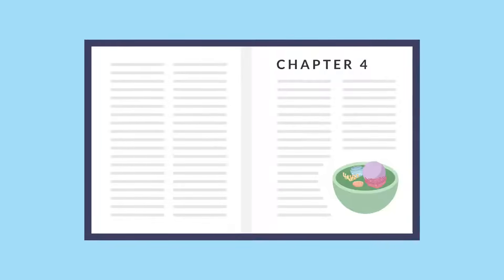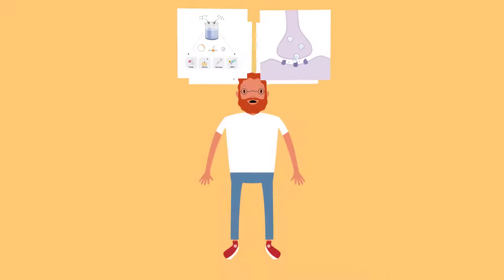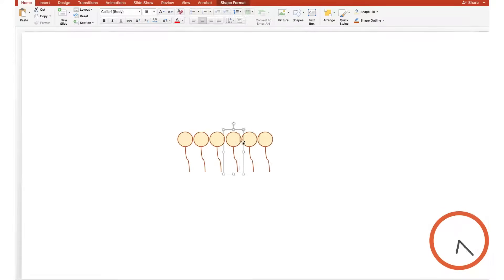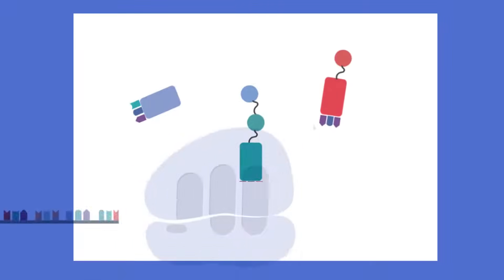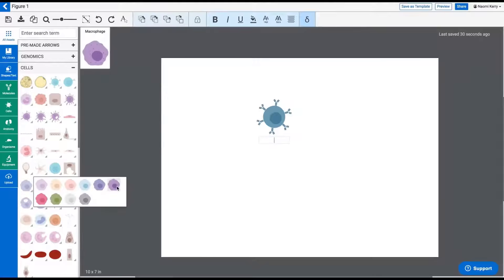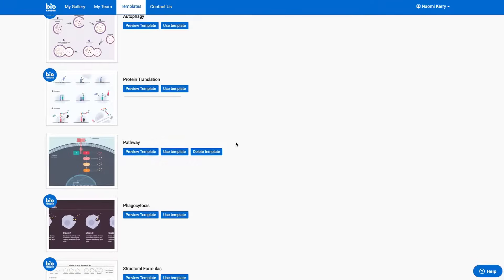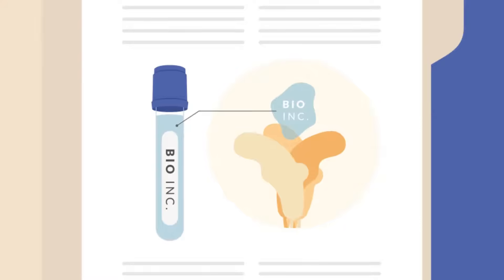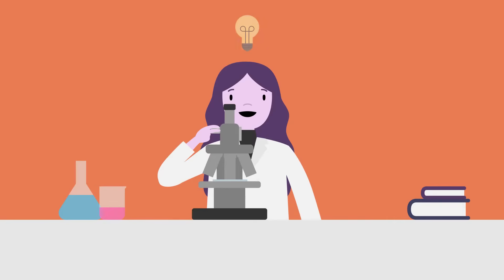Welcome to BioRender!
BioRender is the easy-to-use science illustration tool that lets you create high-quality diagrams for publications, presentations, posters, patents, outreach and more - no drawing skills required (and no more countless hours in Powerpoint or Illustrator!).